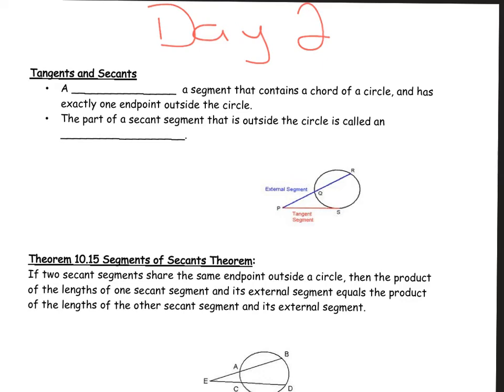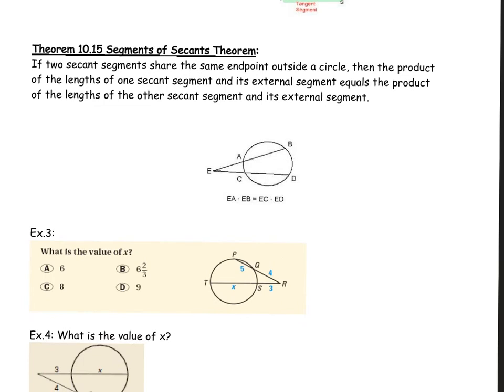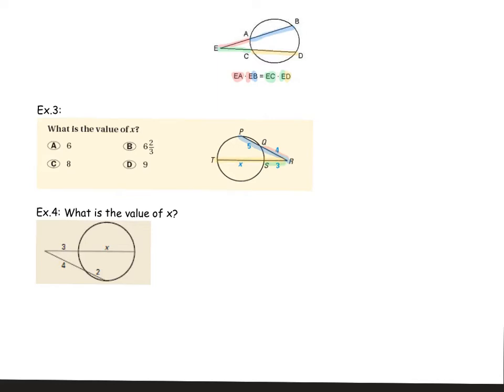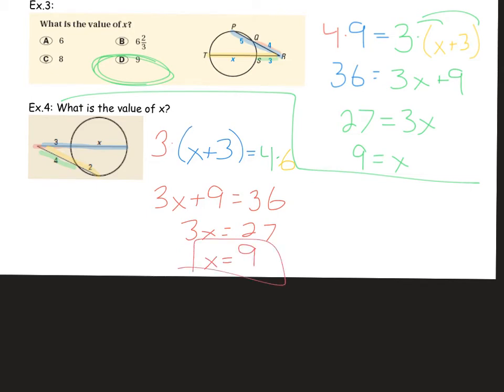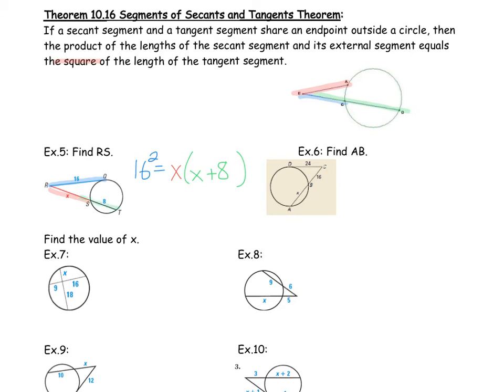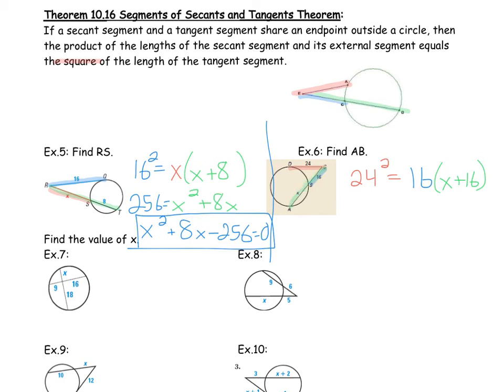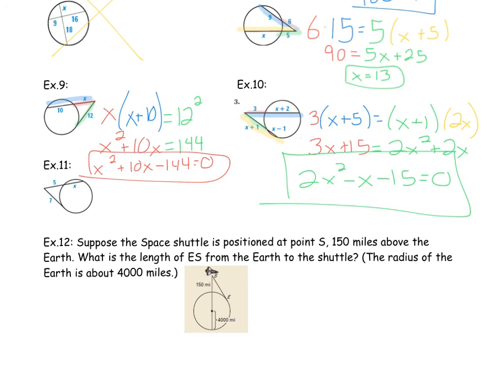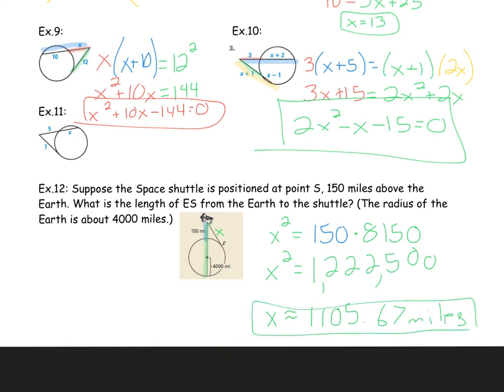Segment Lengths in Circles - Day 2